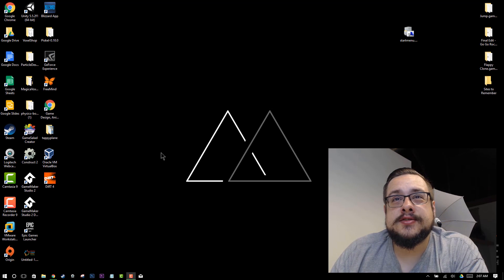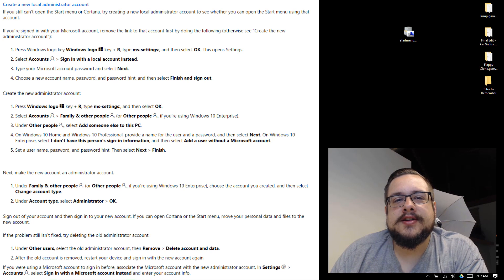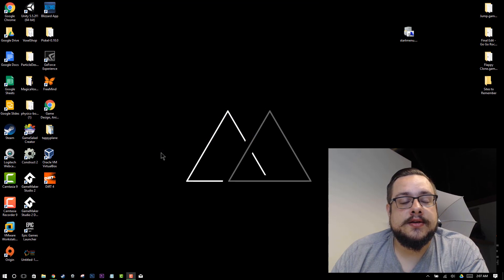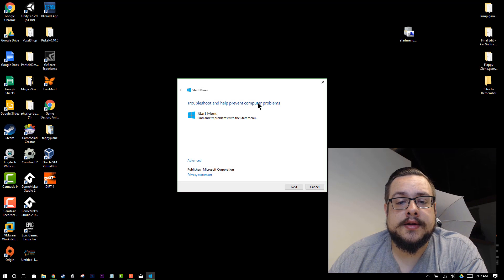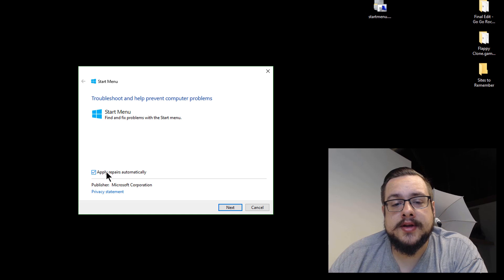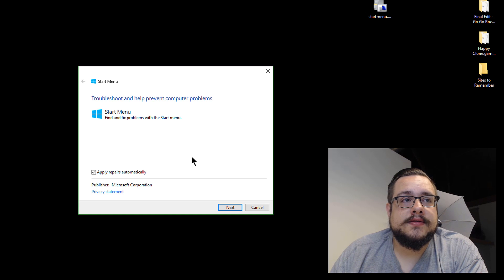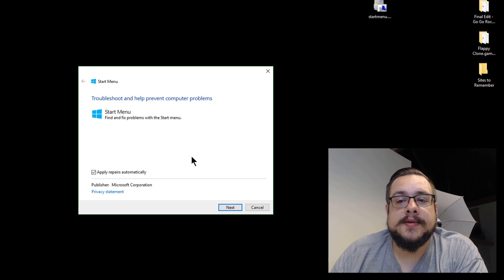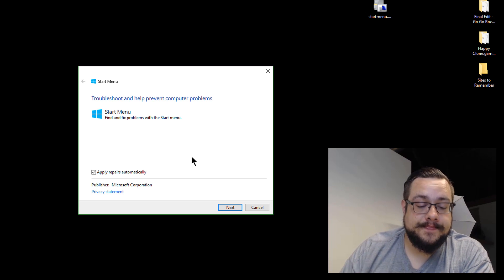How to fix your Start Menu or Cortana Menu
Is your Windows 10 Start Menu not working? Does Cortana fail to open? Microsoft released a fix that should help get you back up and running. Link to the program